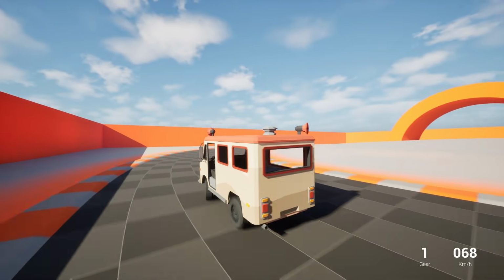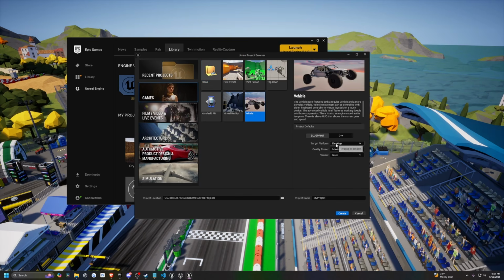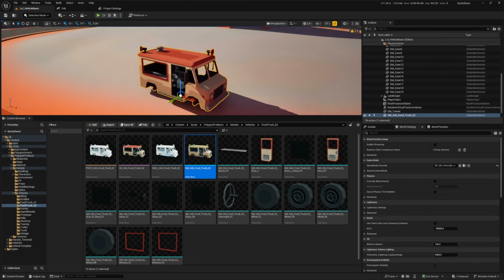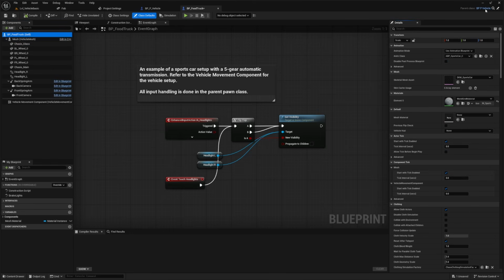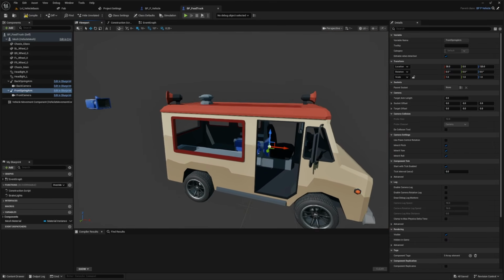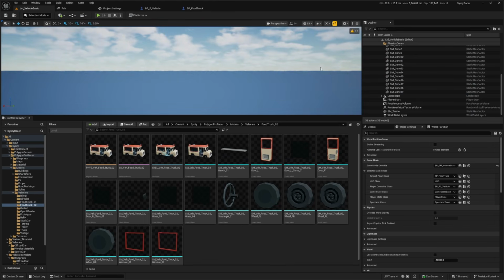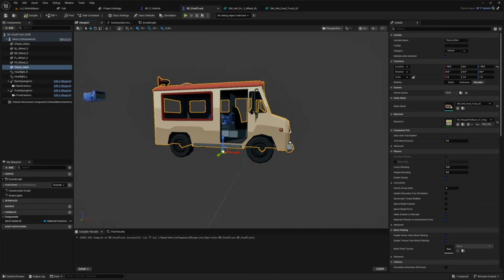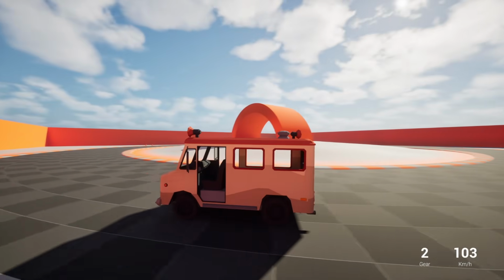Replace Vehicle in UE 5.6 Vehicle Template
Timestamp
00:00 - Intro
00:44 - Download Pro Racer
01:16 - Create Vehicle Template
01:40 - Import Synty Pro Racer
02:40 - Checking Out Synty Assets
04:05 - Creating Our Vehicle
07:30 - Remove Collisions
09:45 - Success
10:23 - Surprise
10:43 - Outro My full dev setup & gear:

Learn Software/Gamd Dev: